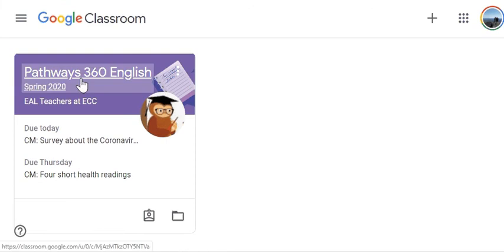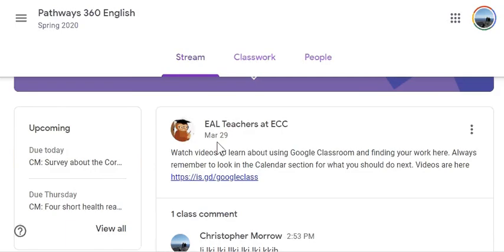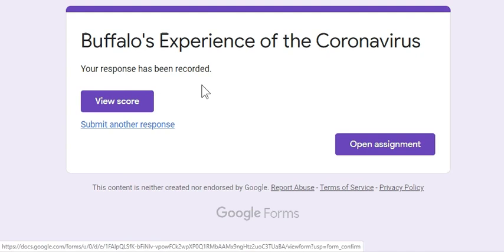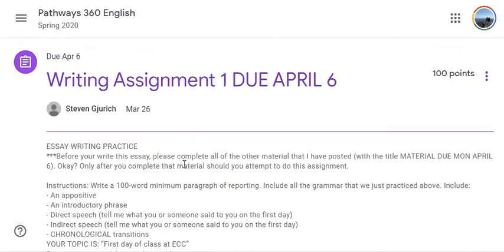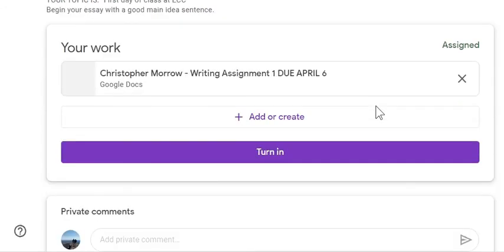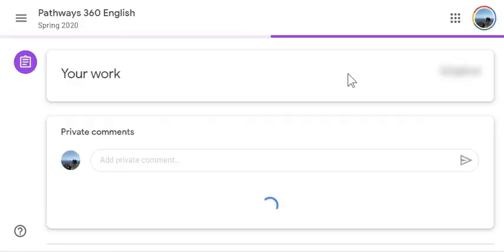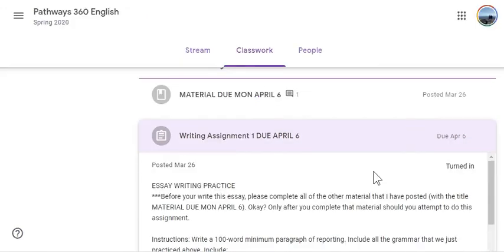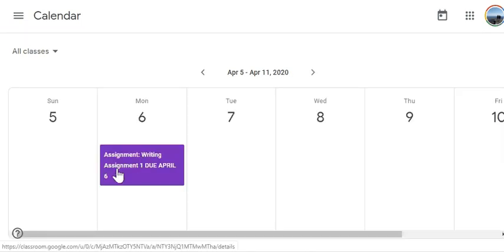Using the Google Classroom Website - by Chris Morrow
How to move around the site.  How to complete assignments and forms (surveys).  Remember to TURN IN or SUBMIT your work when finished!